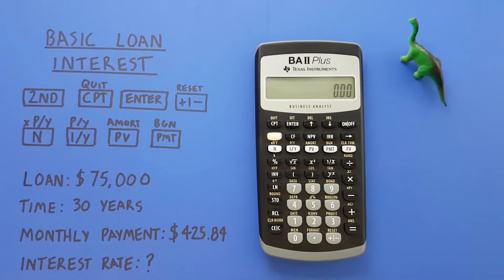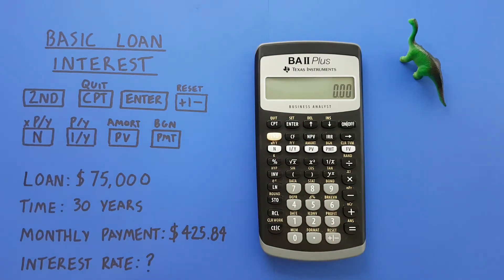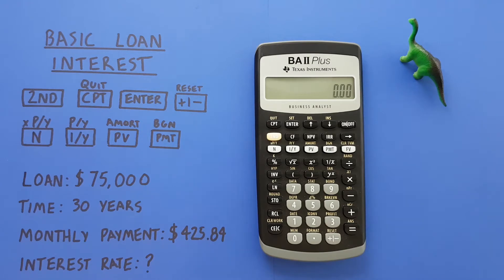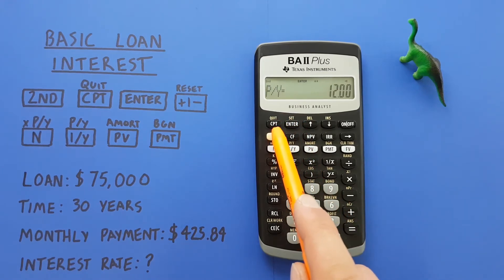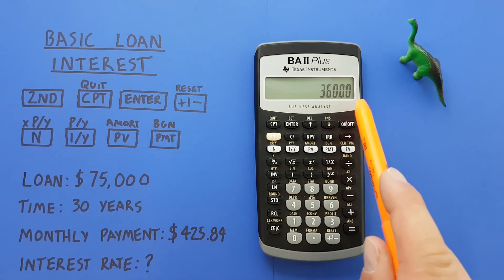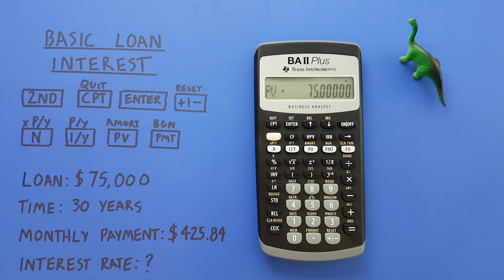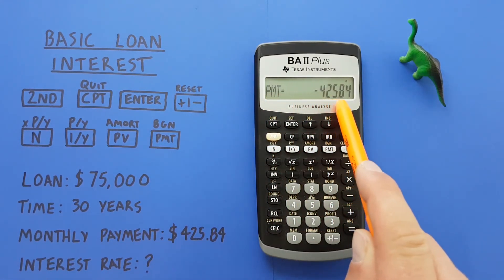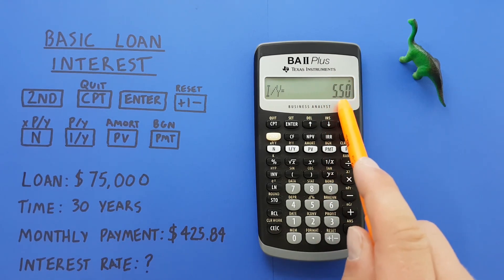How to calculate basic loan interest on the BA II Plus Financial Calculator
A quick tutorial on how to determine basic loan interest or and other variables on the Texas Instruments BA II Plus Calculator. Use this great finance calculator to solve all of your Interest problems from initial investments, annual payments and more! This is one of the two calculators allowed and recommended on the CFA (Chartered Financial Analyst) exams.

Contents:
0:00 Intro
0:20 Buttons used
0:51 Example (Determining Interest Rates)
3:39 Outro